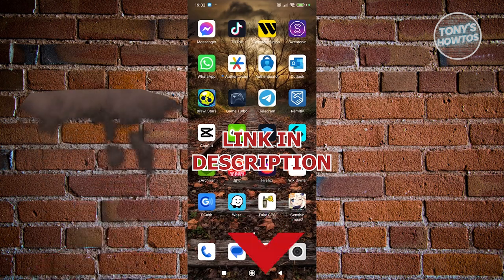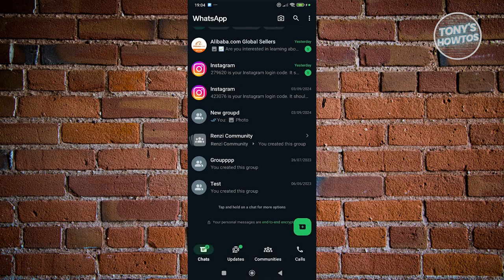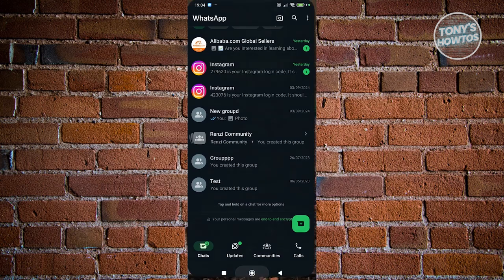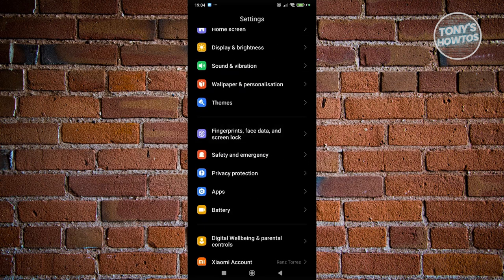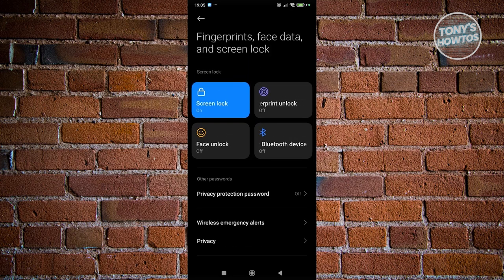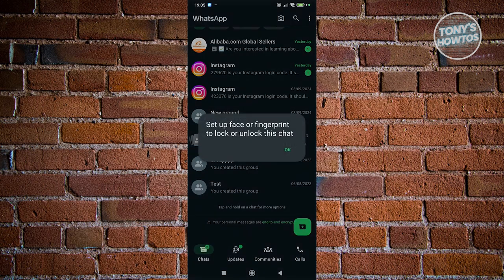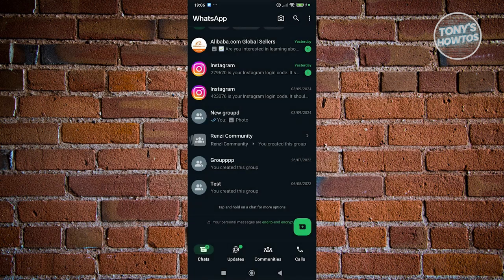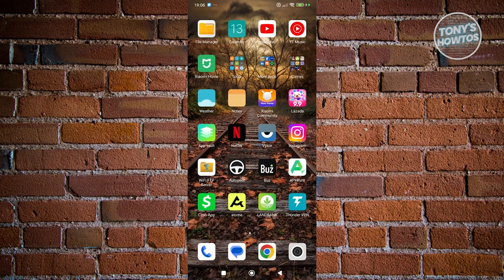How to Lock WhatsApp Chat Without Fingerprint (2024)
In this video, I show you How to Lock Whatsapp Chat Without Fingerprint in 2024. The quick and easy tutorial how can i lock whatsapp chat on android. Do you want to know step by step how to lock whatsapp chat without fingerprint or face lock in 2024? Yes? Great!